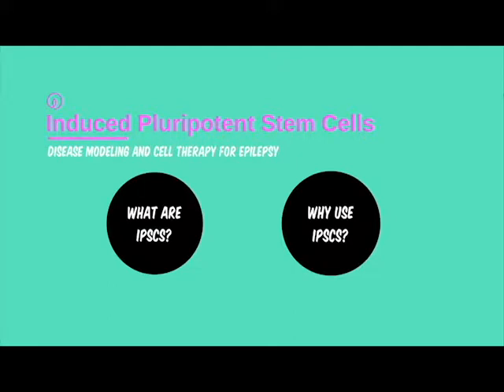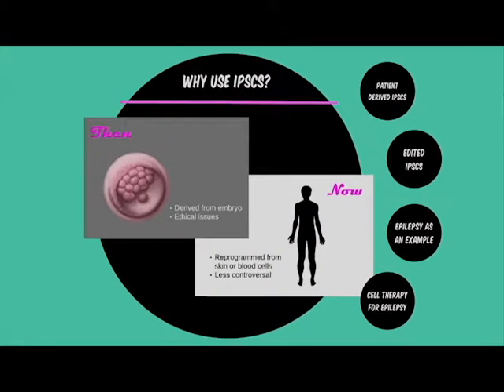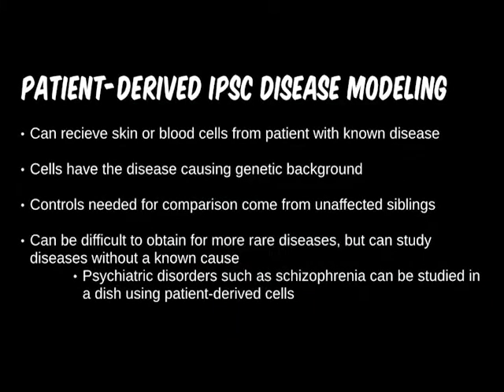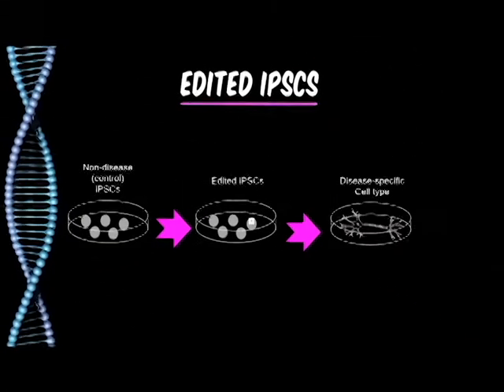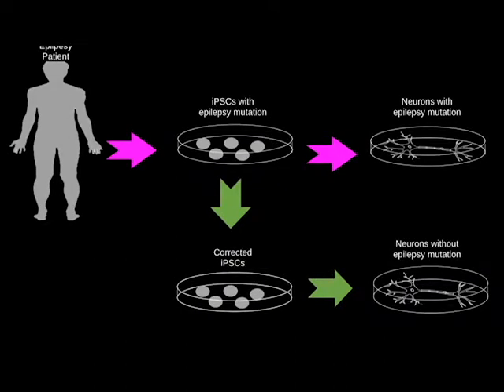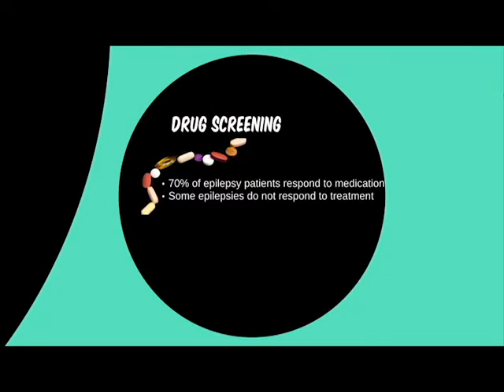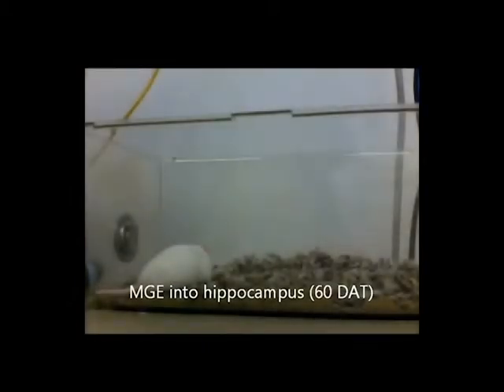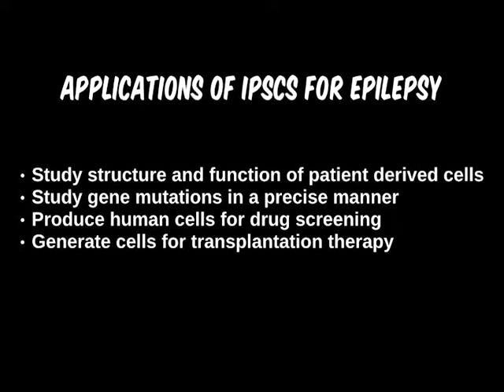How to Use Induced Pluripotent Stem Cells (IPSCs) To Study and Treat Epilepsy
A brief description of the types of approaches made possible by IPSCs.